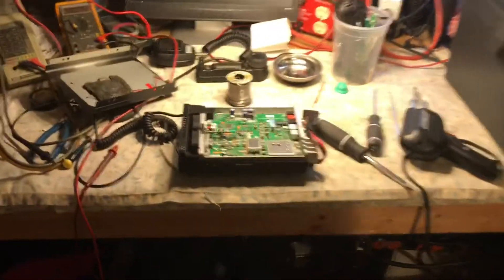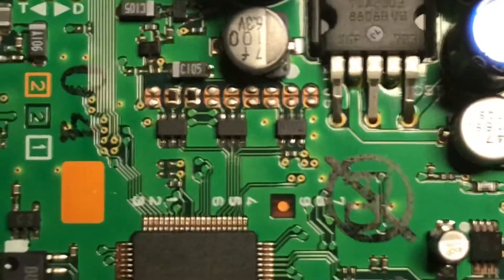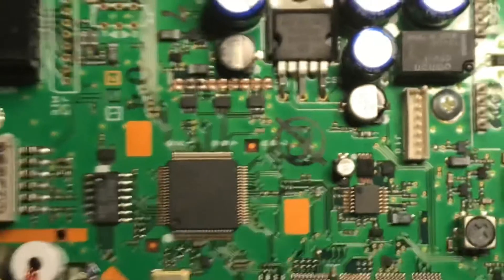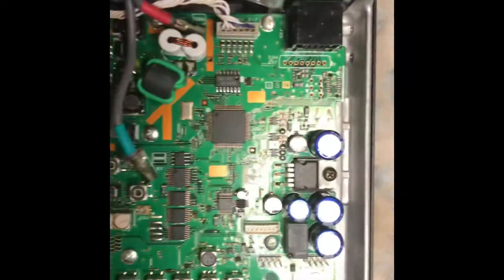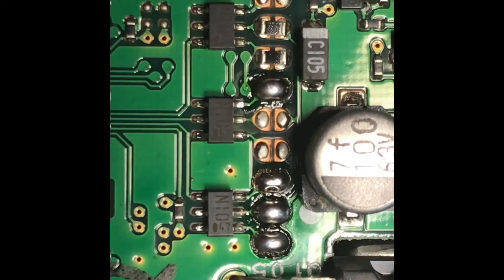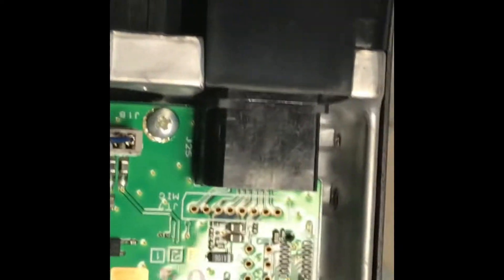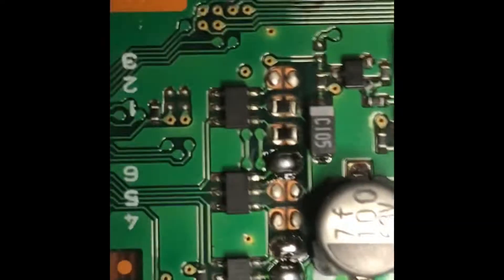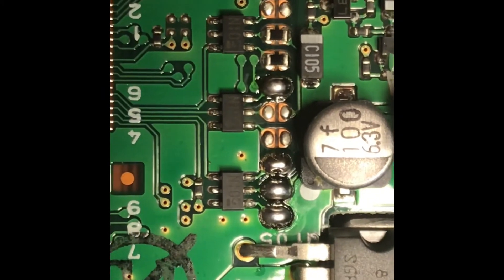Mars Cap Yaesu FT-857D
Here is a quick video clip of the Mars Cap for the Yaesu FT-857D. I took the modification information from the internet doing a google search. Please do your own research and be very careful when soldering to avoid any possible damage to the main board when performing the mod. If you don’t feel comfortable or have the right soldering equipment, have someone technically capable to do the work. Be well and stay safe. Best 73,
Len